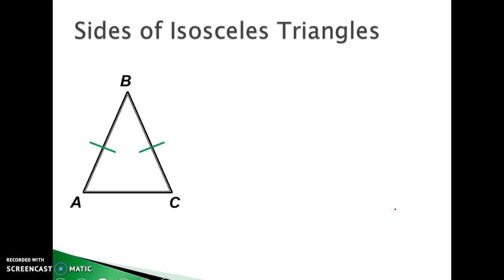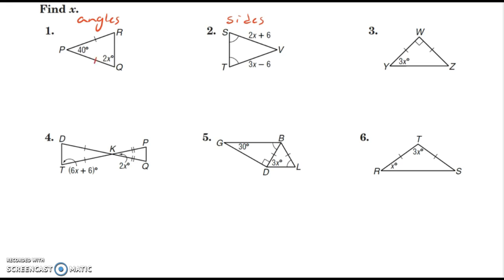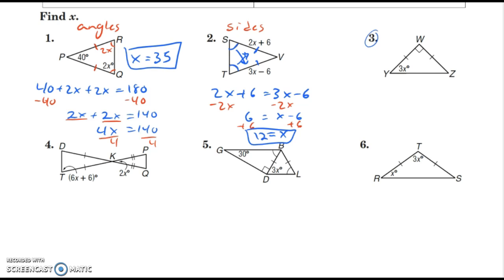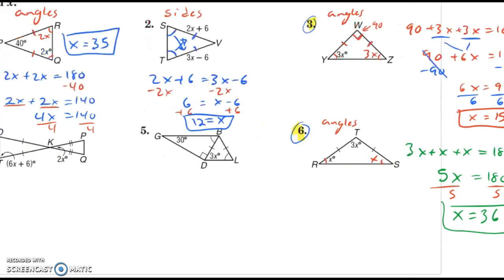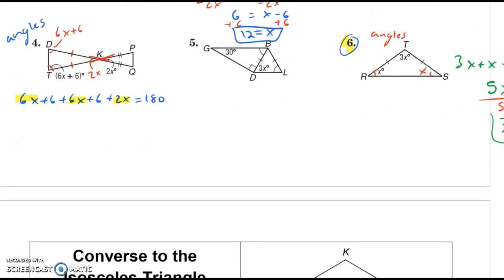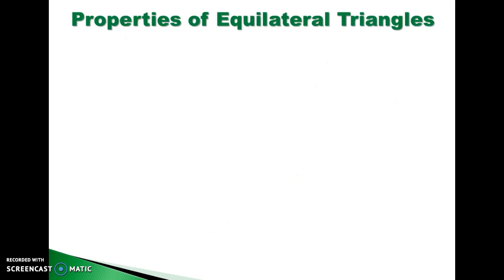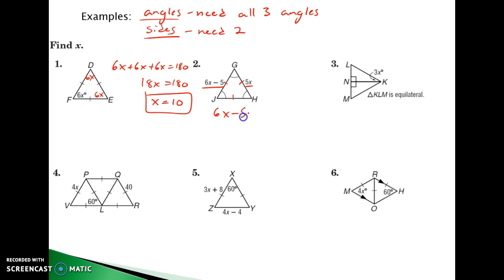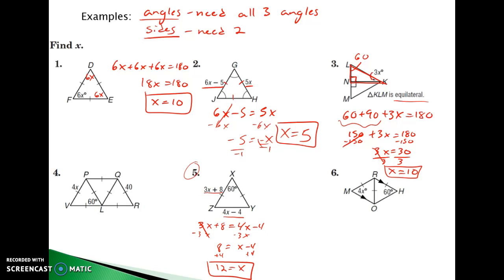4-4 Isosceles and Equilateral Triangles Notes